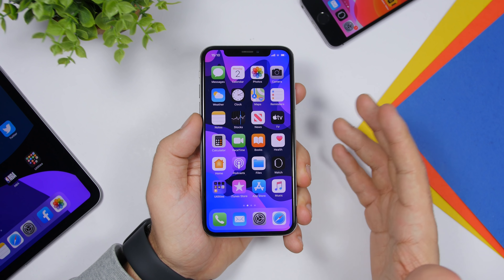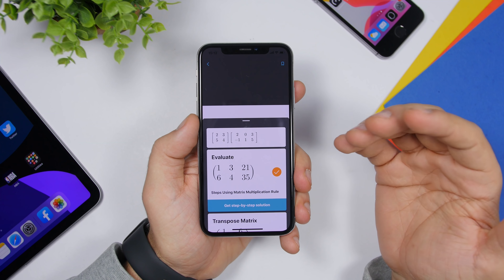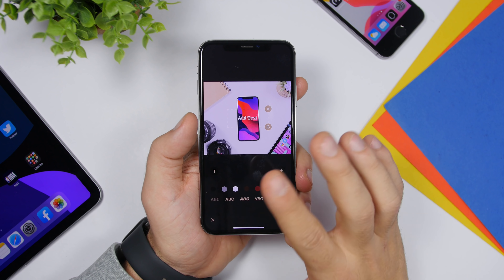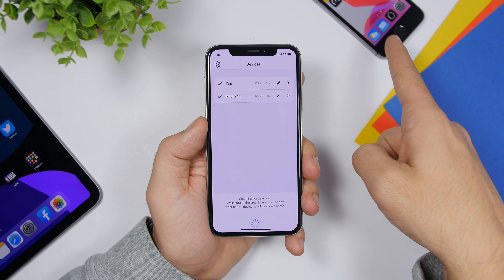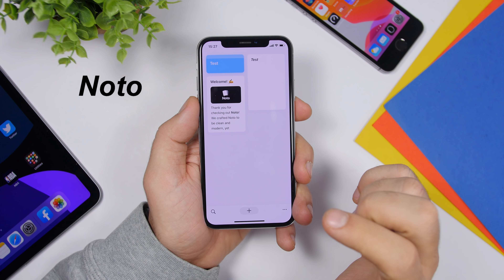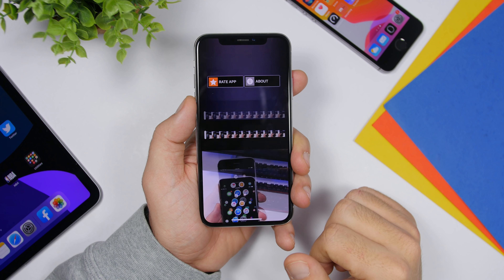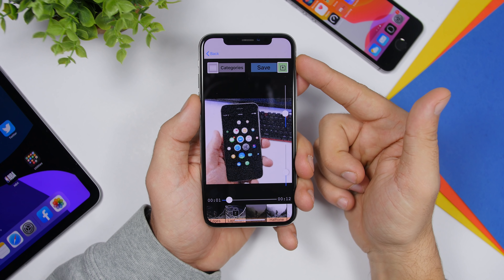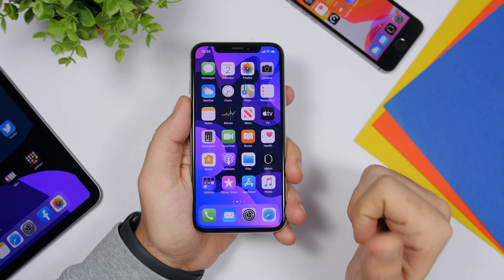10 MUST Download Apps - December 2019 !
10 MUST HAVE iPhone apps December 2019. 10 best iOS apps that you must download and that are very useful. All these apps can be downloaded for free from the App Store.

10 very useful apps that you must download on your device and that you will probably use them very often.
👉To download the apps check the links in the pinned comment.